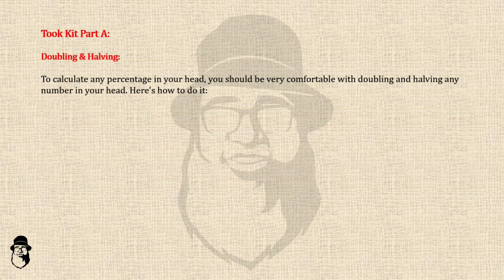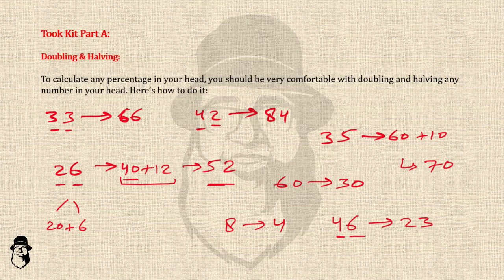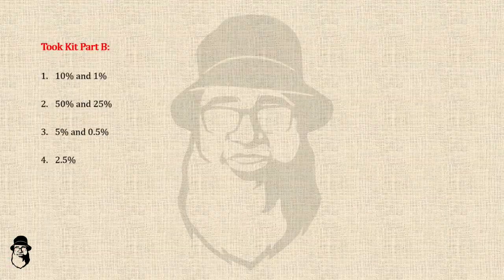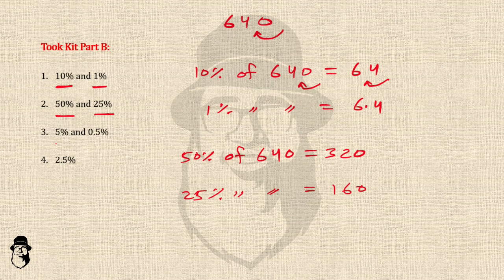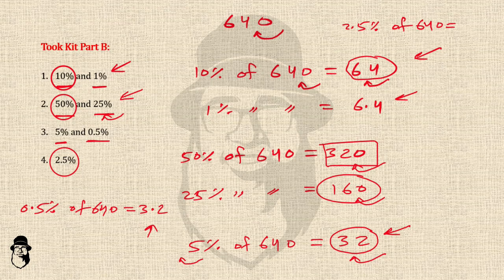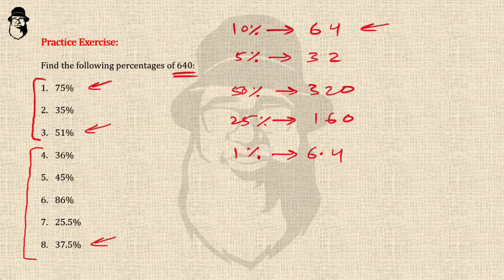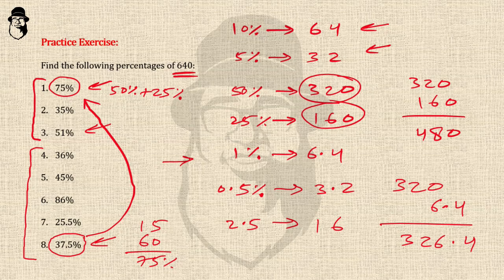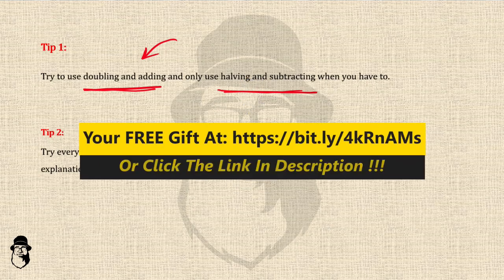How To Calculate Percentages In Your Head - Real Fast